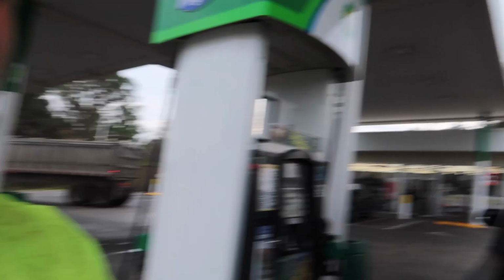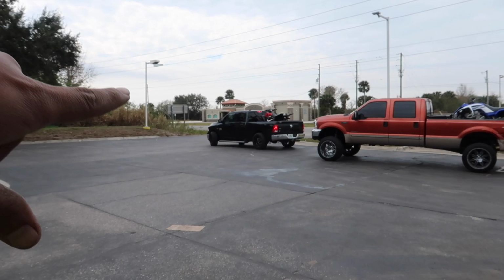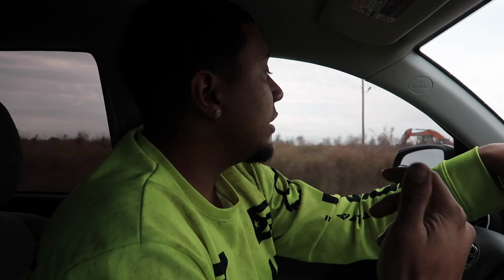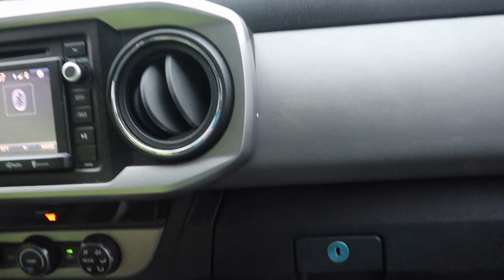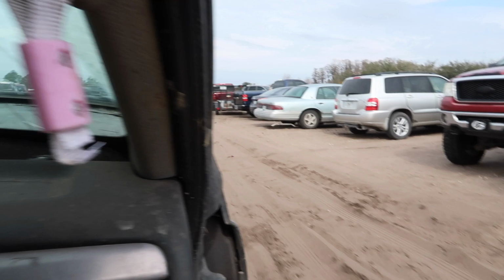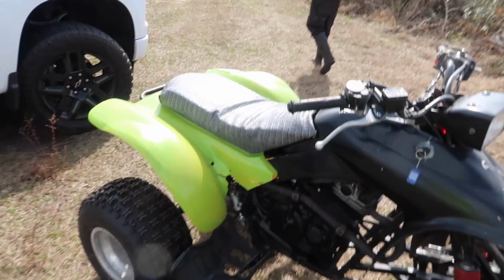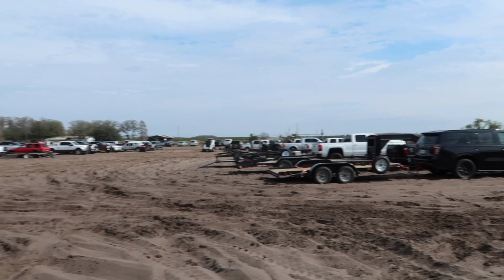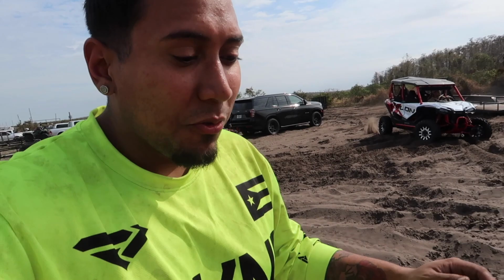WE GOT STUCK MUDDING WITH THE JEEP!!!!😱😩 | Christian Arroyo